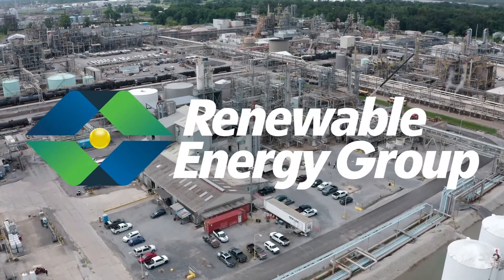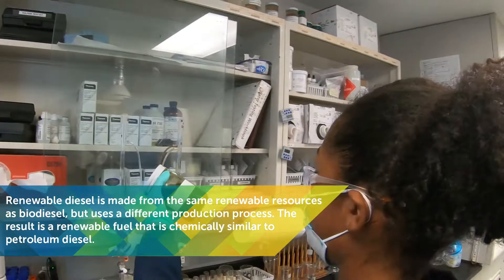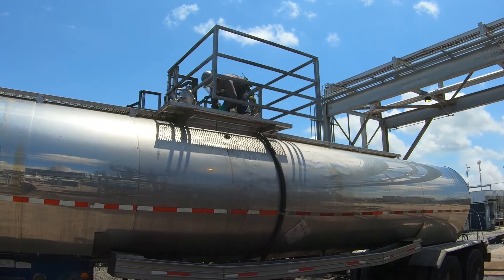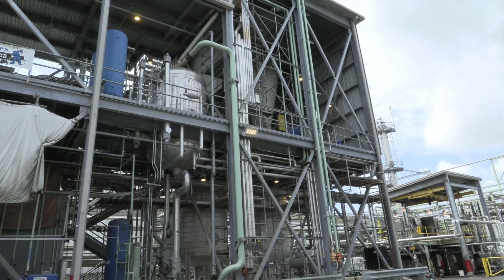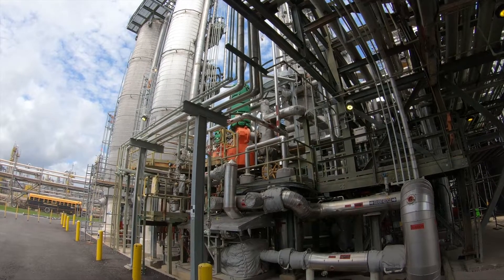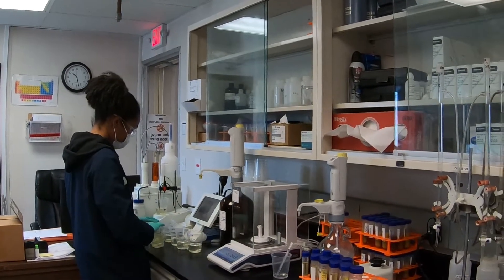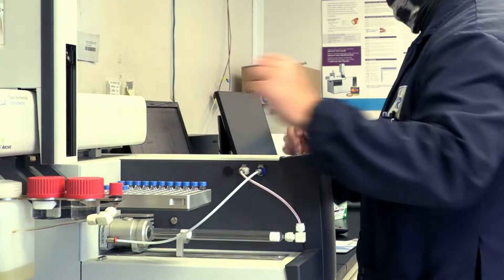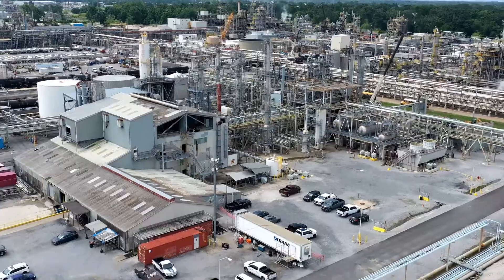Renewable Energy Group Renewable Diesel Biorefinery Tour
REG Renewable Diesel (RD) is an advanced biofuel that reduces greenhouse emissions while meeting the same ASTM-D975 specification as petroleum diesel. It can be added to the existing pipeline system, making it easy to incorporate into the diesel stream. Follow along as we take you through the process of how this product is made at an REG facility.